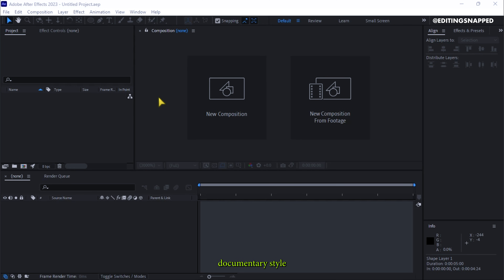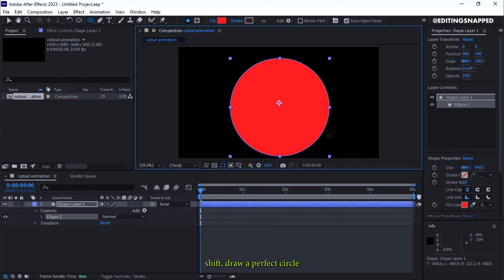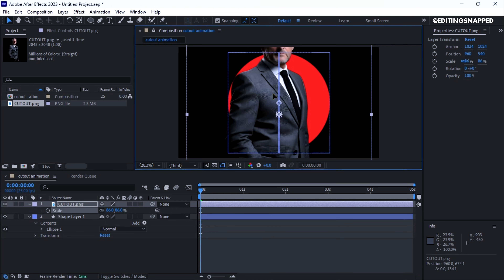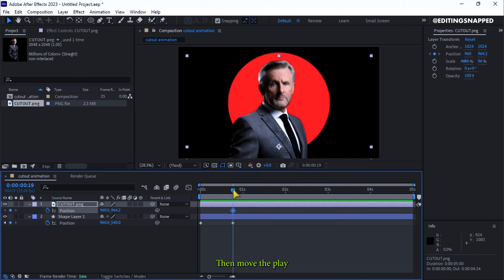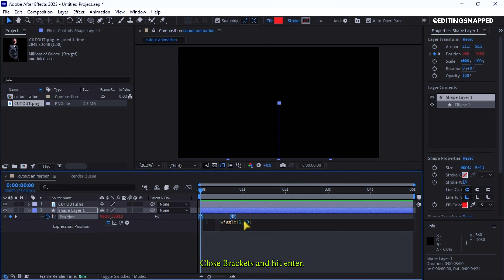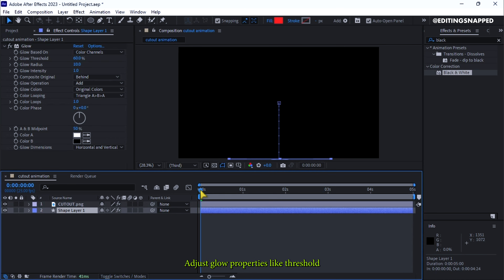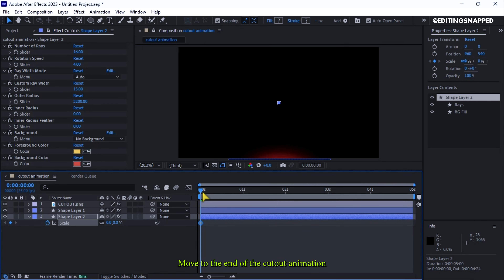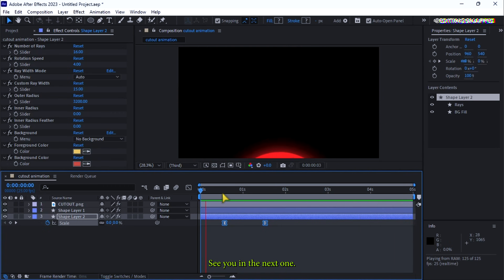After Effects Tutorial: How to Make Documentary-Style Cutout Animation (Step by Step) | EP-5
After Effects Tutorial: How to Make Documentary-Style Cutout Animation (Step by Step) | EP-5 | After Effects Motion Graphics Tutorial | Easy Animation in After Effects | After Effects animation Tutorial
Learn how to make Professional documentary-style cutout animations in Adobe After Effects! In this easy-to-follow tutorial, I’ll show you the step-by-step process to achieve smooth, cinematic animations like the pros. Perfect for explainer videos, documentaries, and motion graphics projects.